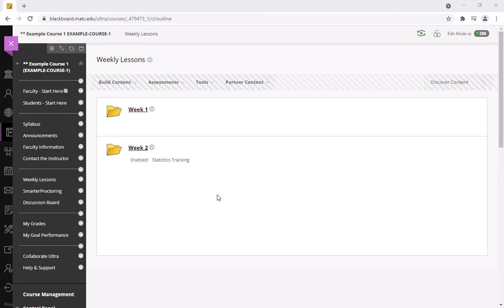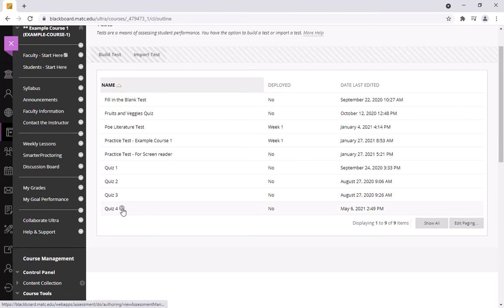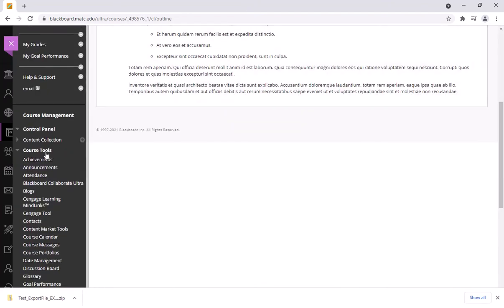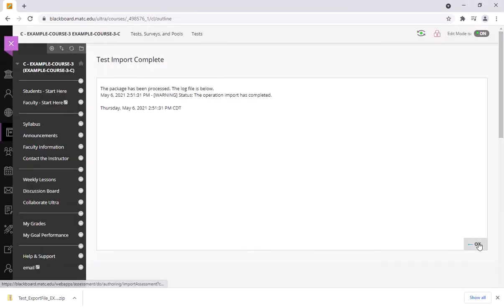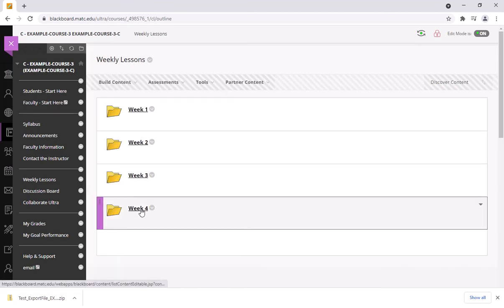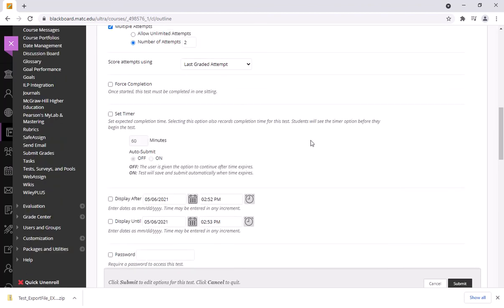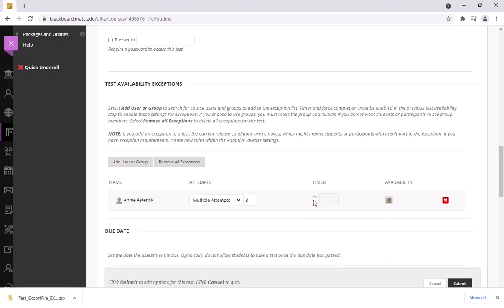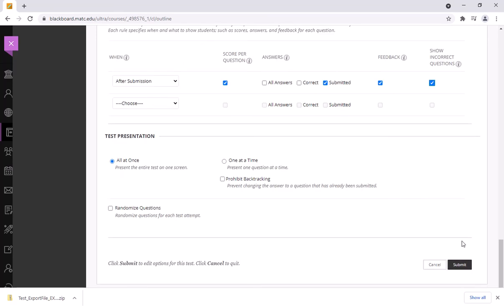Exporting and Importing Blackboard Test Files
A brief demonstration of exporting a copy of a test from one section and importing the test into a different section and making it available to students.